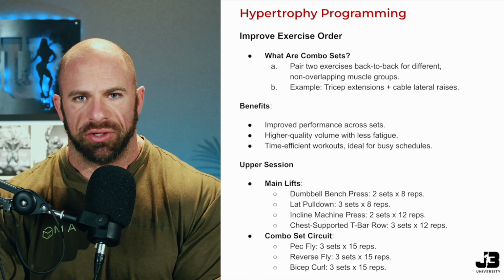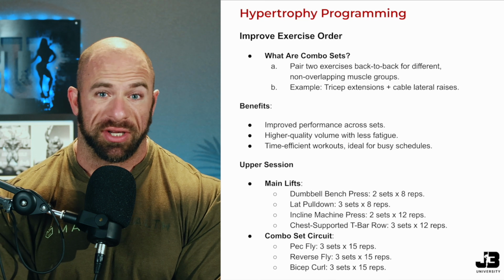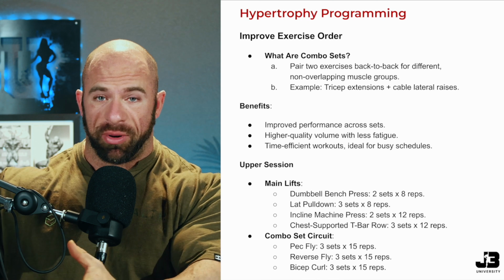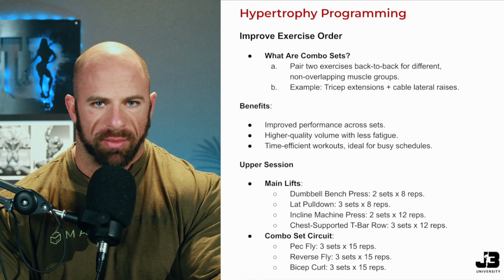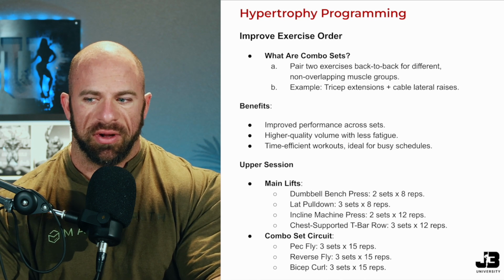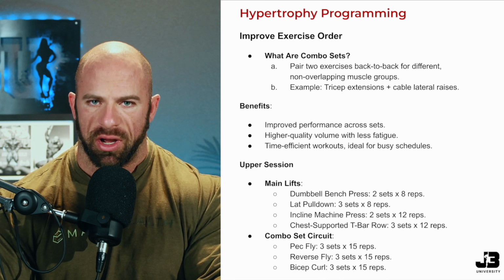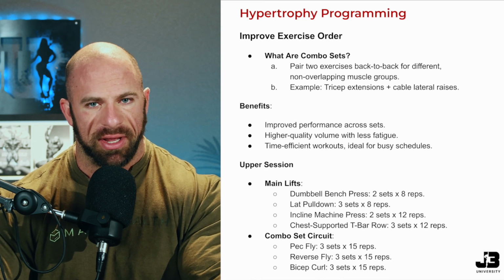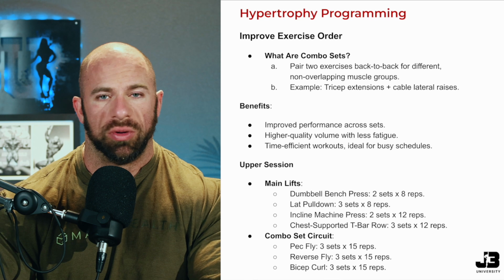Breaking Through Plateaus Near Your Genetic Potential - Combo Sets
In Part 1 of this short series, John dives into ways you can further pull out progress in your physique by effectively adding combo sets into your training.

Want to learn how we create world-class athletes or become one yourself? Check out the links below at J3U.